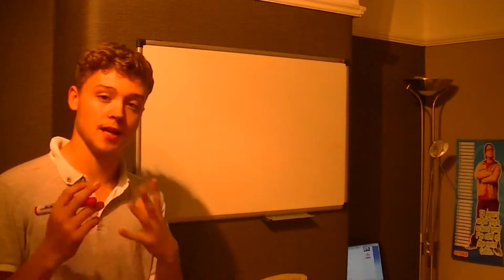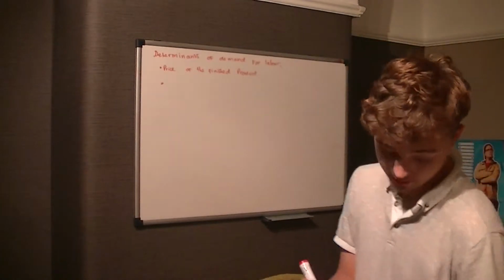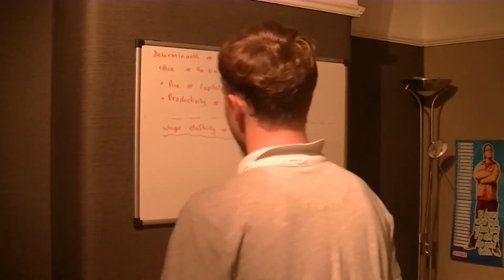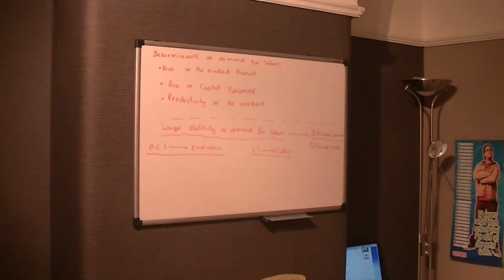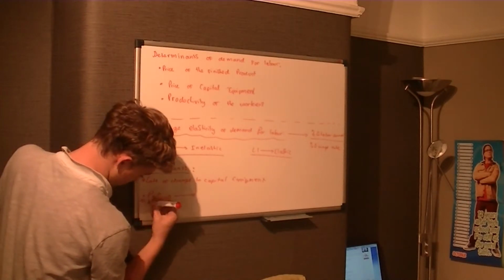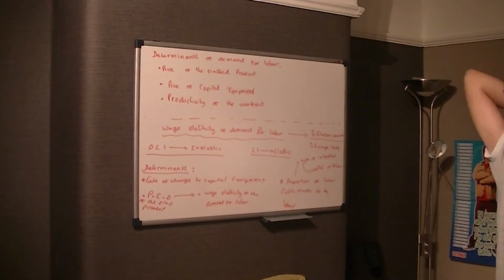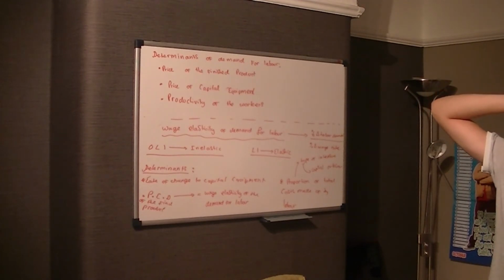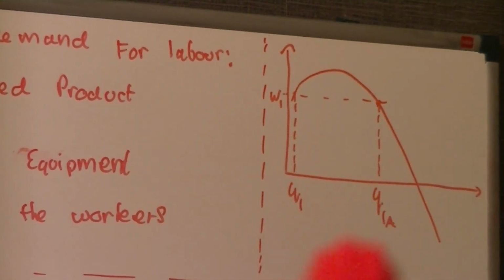F583 - Determinants for the demand for labour , and the wage elasticity of demand for labour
Another F583 Labour video, in this one we look at the other side of the coin, and there is nothing much more to this video than the title.

So it has what is says on the tin !